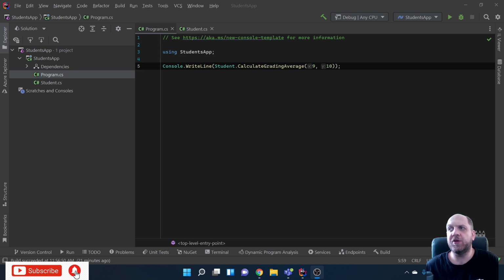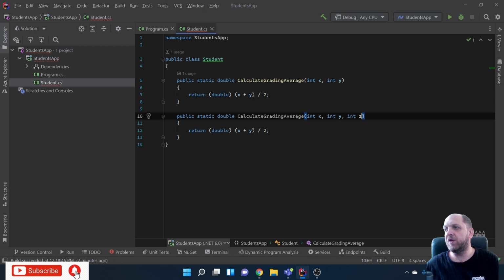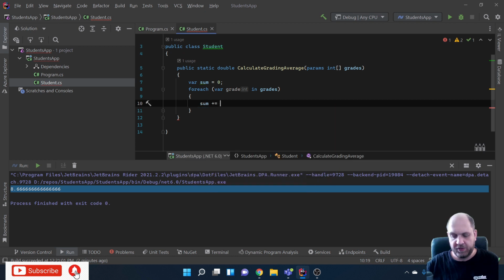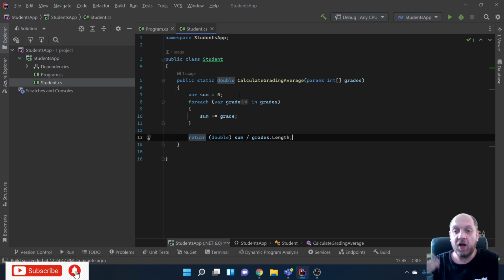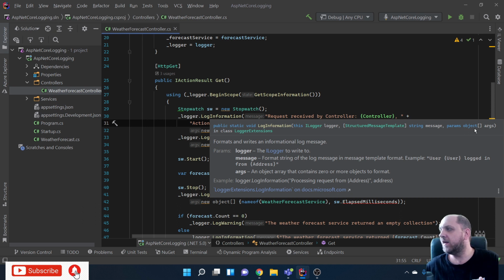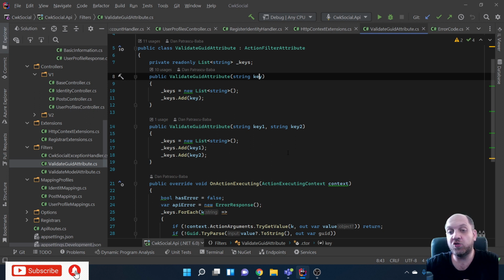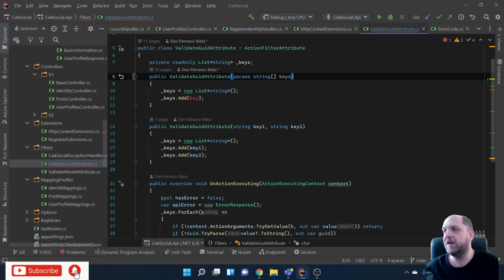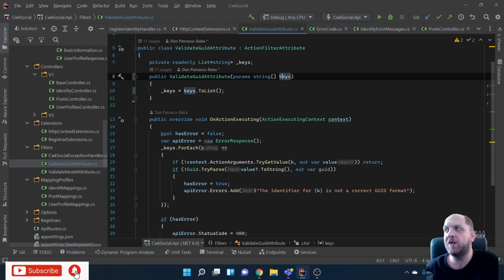You should use C# params more often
C# params is in my opinion a very underrated feature that you should probably consider more often. C# params as a method or constructor parameter allows you to work on the consumer side with scenarios where you have a variable number of parameters that you might want to pass in to a method or constructor. Commonly I've seen a lot of such scenarios (including in code I write) where method or constructor overloads can be removed. In this video we showcase the general functionality of C# params and then we go on to apply this concept in two different projects.

Chapters
1. Intro: 00:00
2. Working with variable number of parameters: 00:58
3. Using params to accommodate a variable number of parameters: 05:44
4. Practical example: structured logging with params: 09:16
5. Practical example: removing constructor overloads: 13:34
6. Conclusions: 18:42